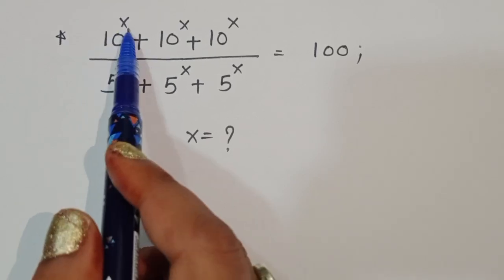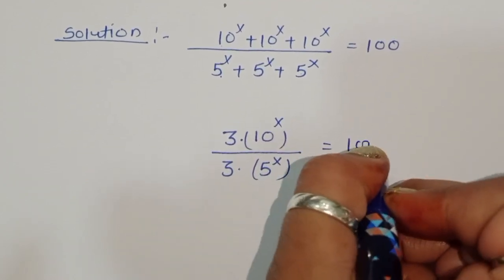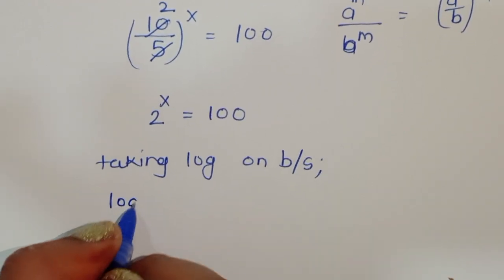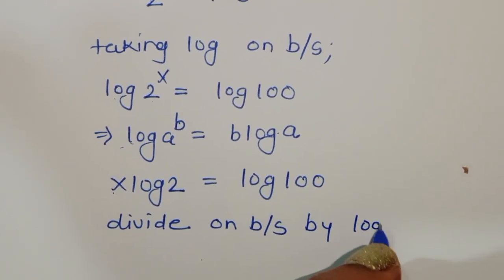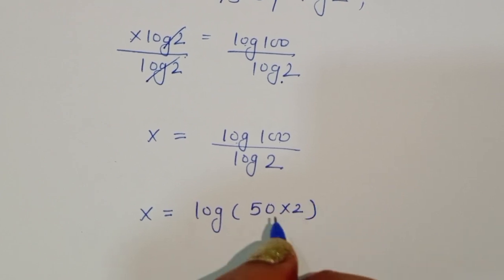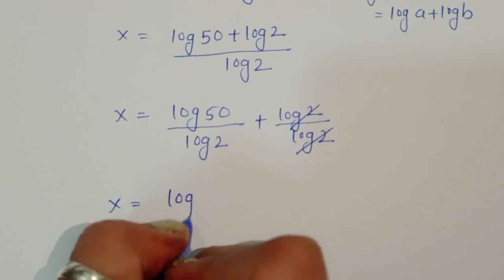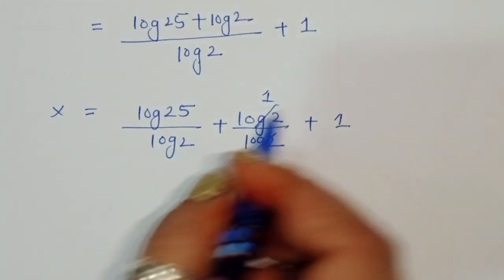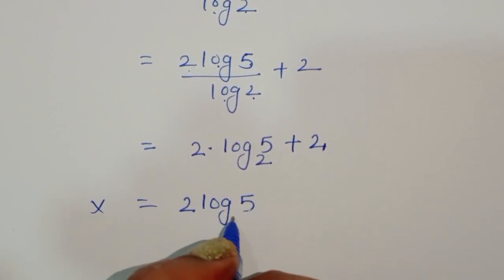How to solve Olympiad Question ?| Olympiad Question for Competitive Exam ☝️mamtamaam